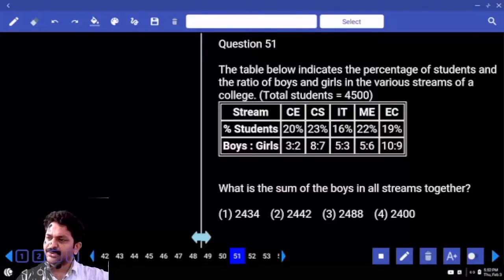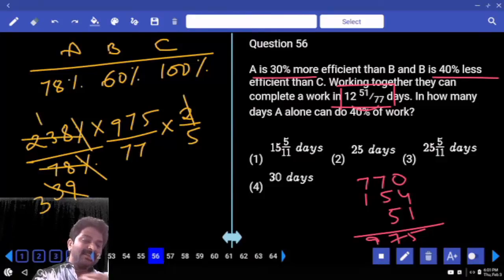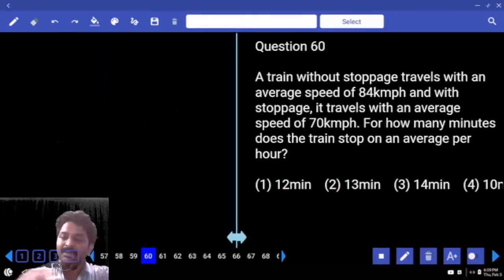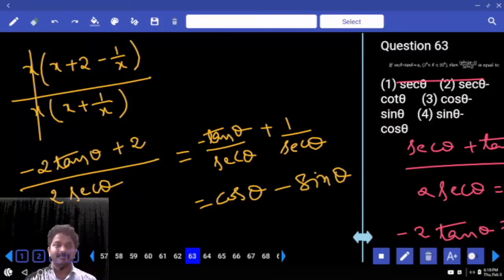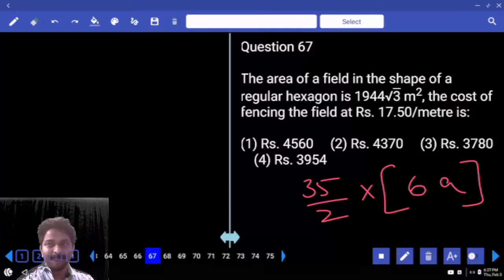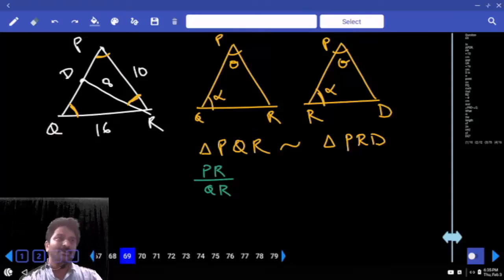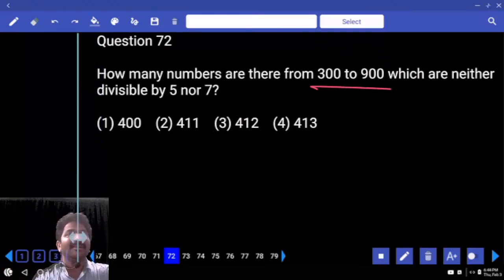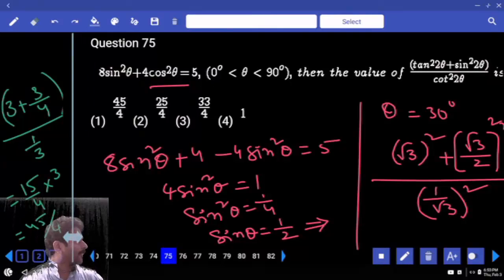SSC CGL 2022 TIER-1 MATHS PRACTICE SET